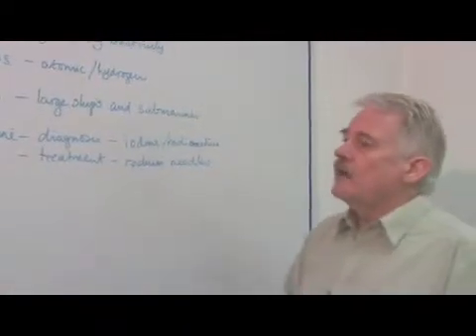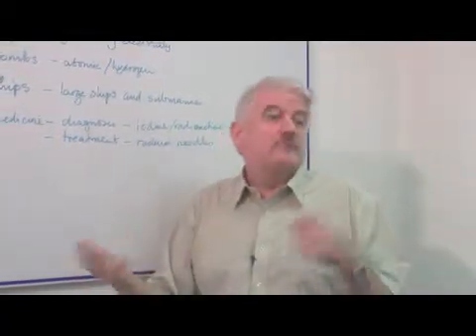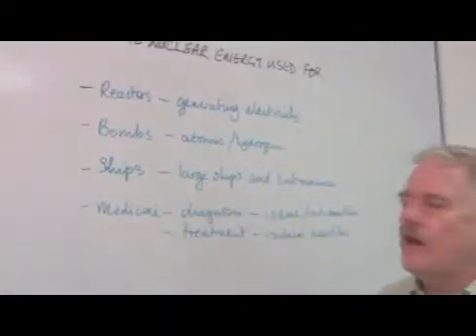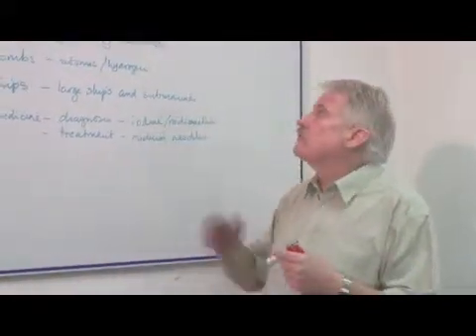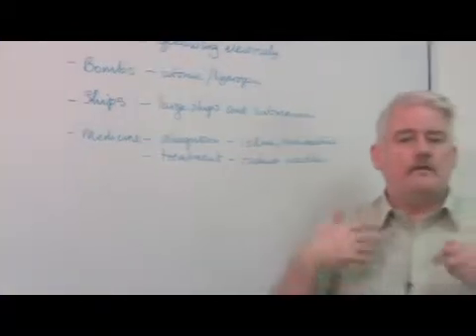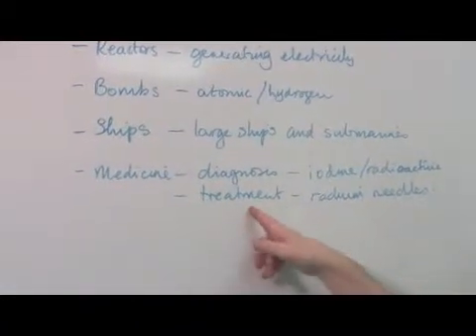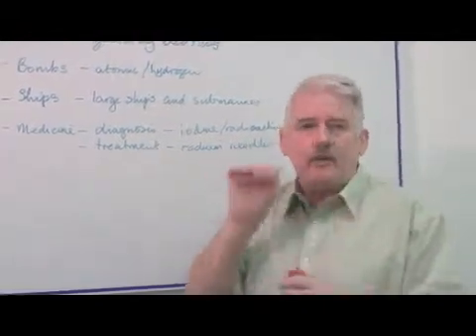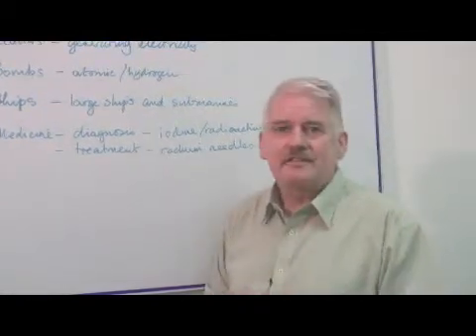What Is Nuclear Energy Used For?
What Is Nuclear Energy Used For?. Part of the series: Physical & Life Science. Nuclear energy is used to make nuclear reactors, which serve to generate electricity. Discover how nuclear energy has been used to make bombs with help from a science teacher in this free video on physical science.